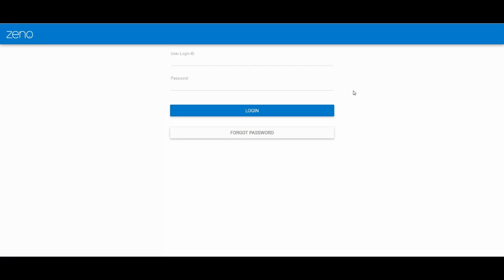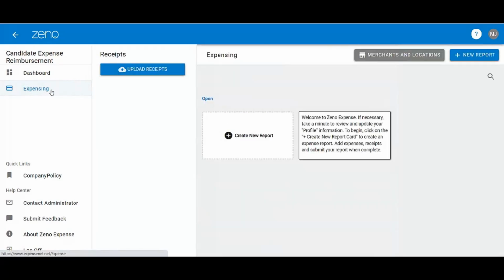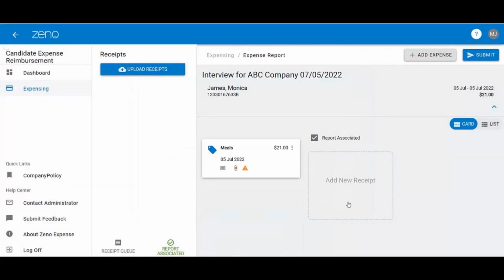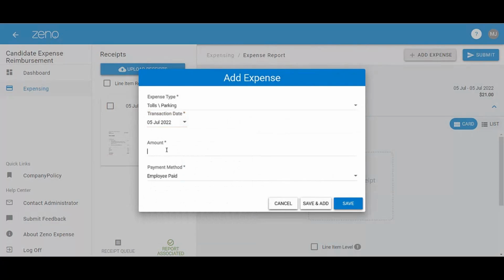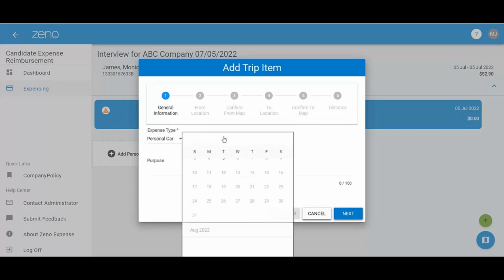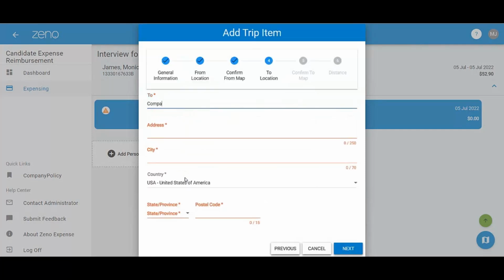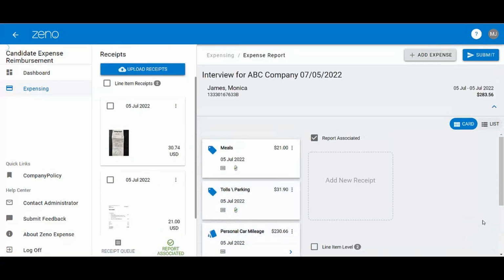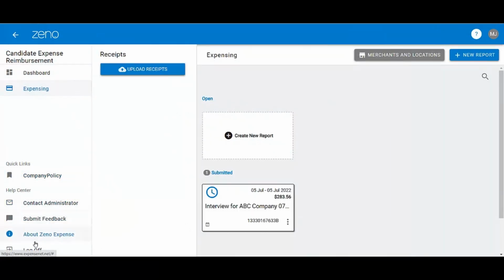Syneos Health/TSP Expense Reporting